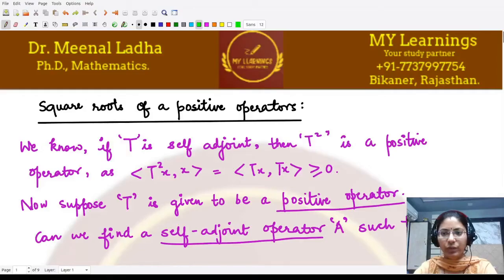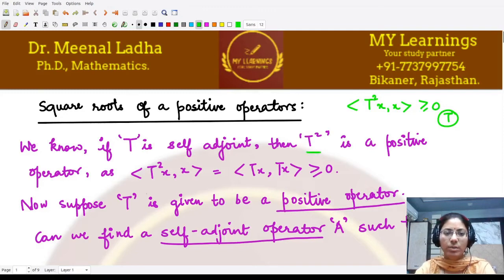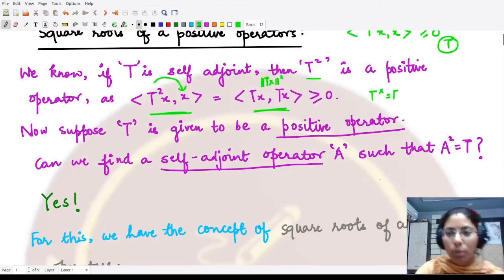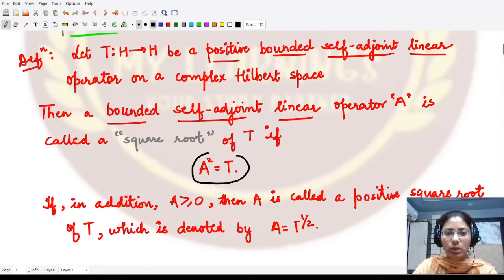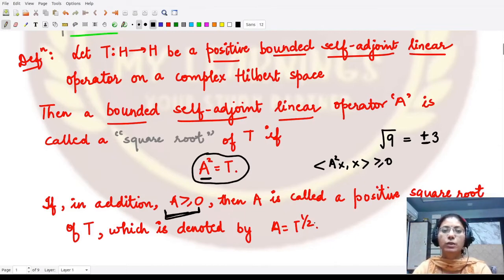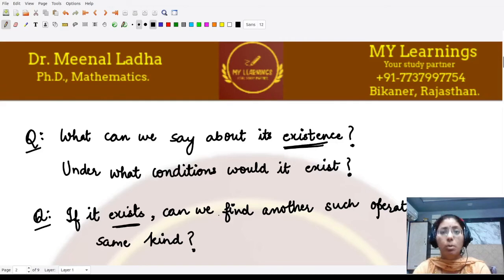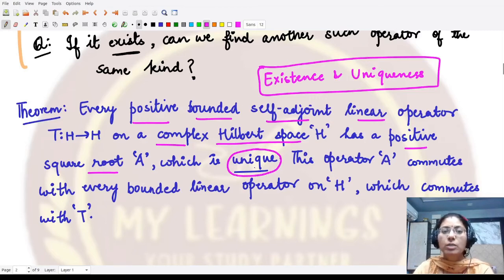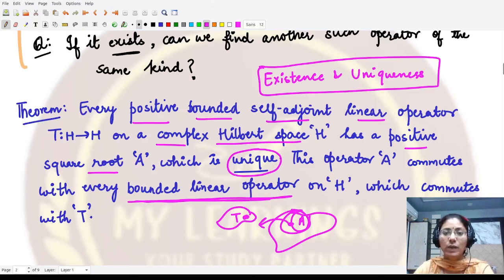#63: Square root of a positive operator